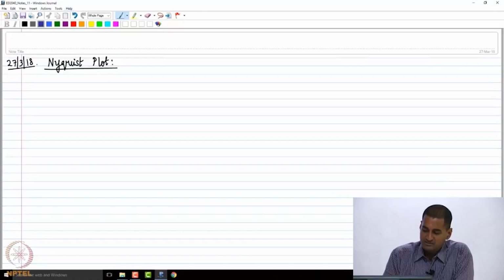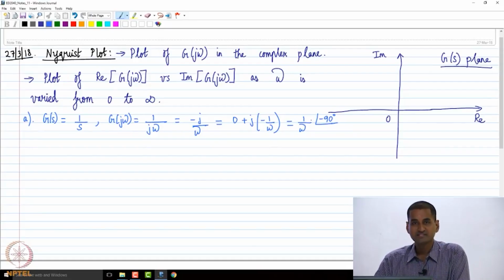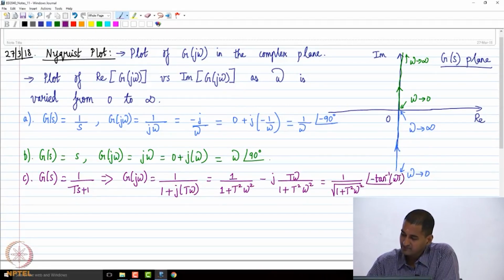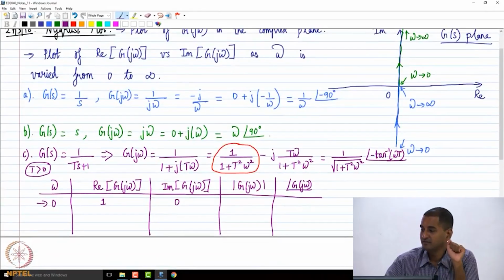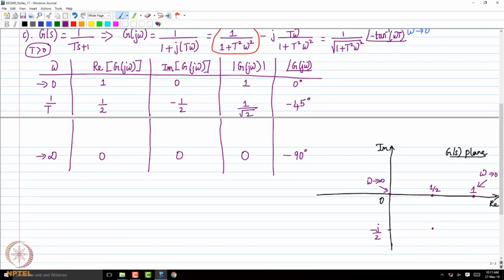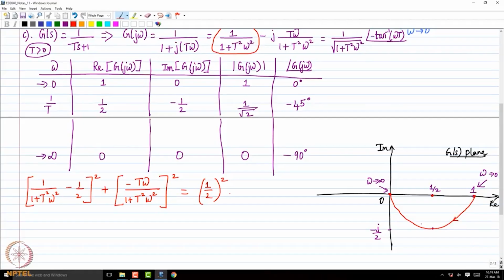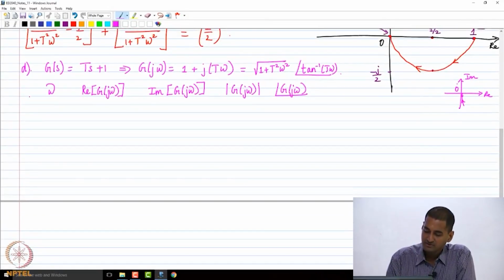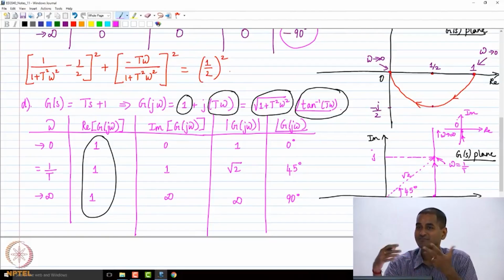Lec57: Nyquist Plot 1 - Part 1